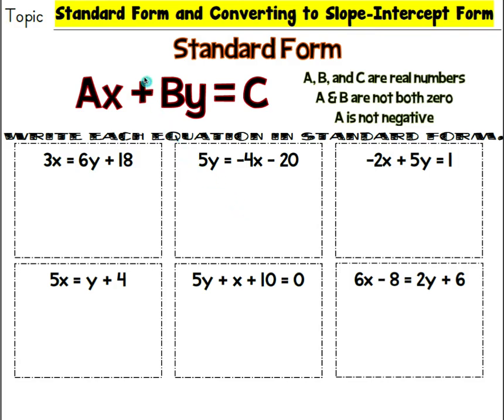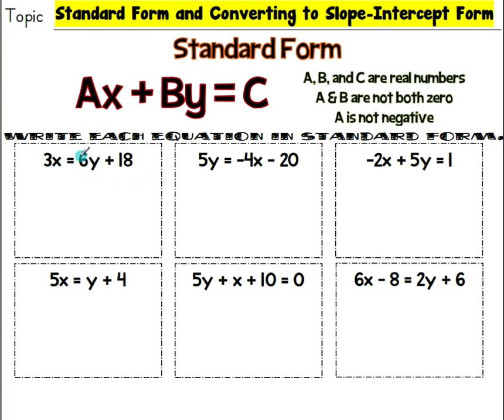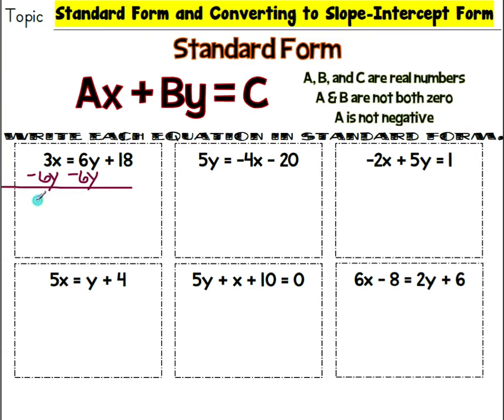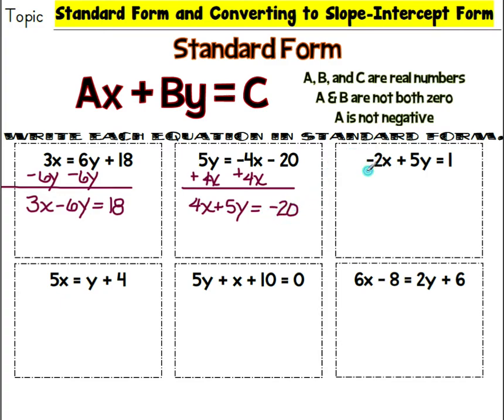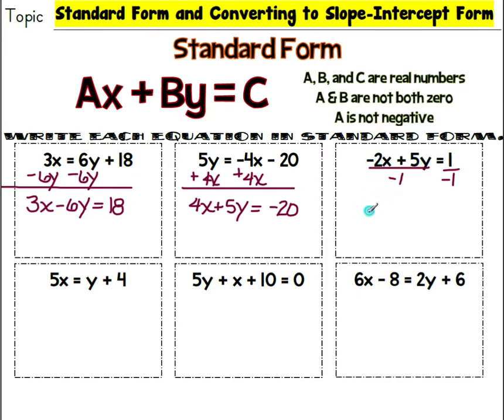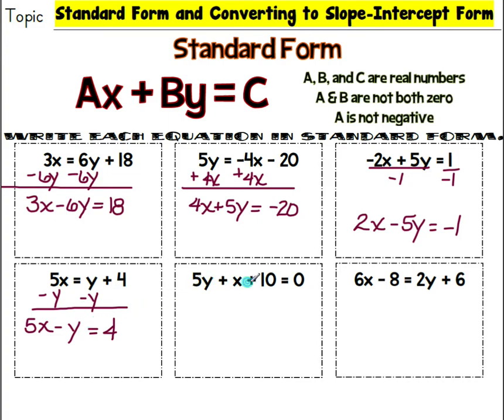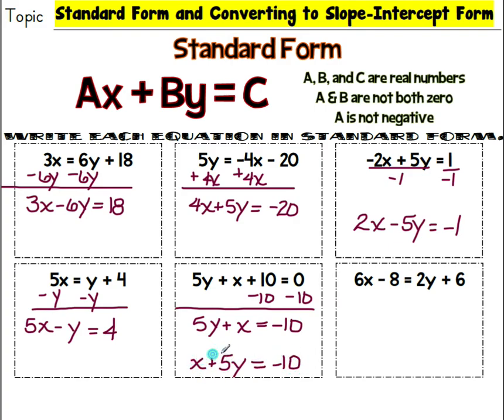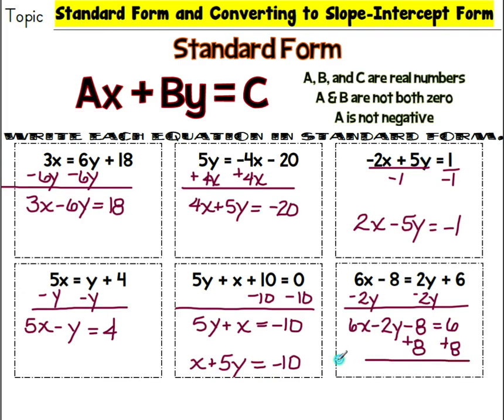Notes 18: part 1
In this video, you will learn how to write equations in Standard Form.